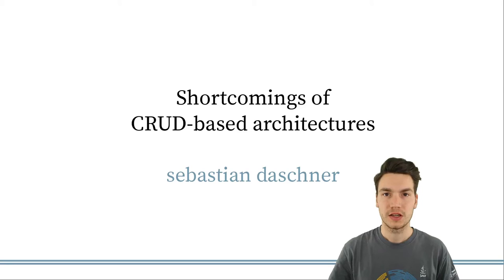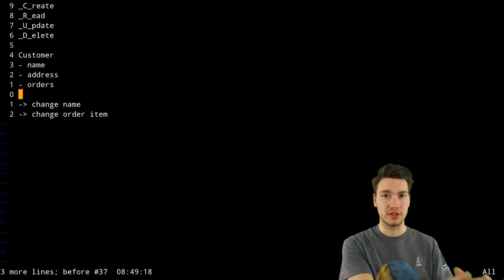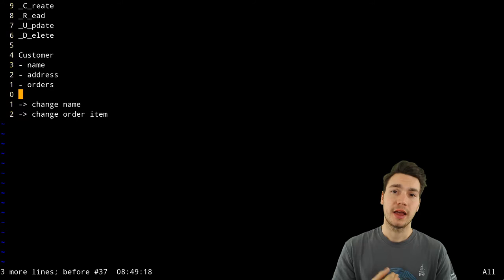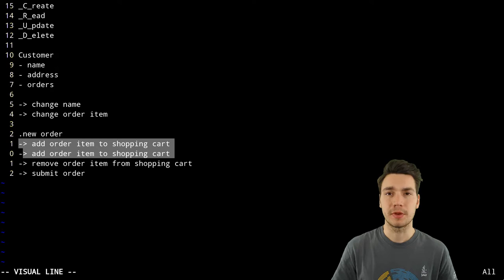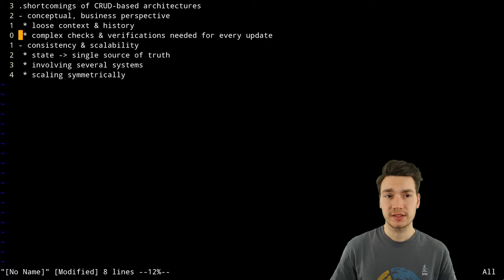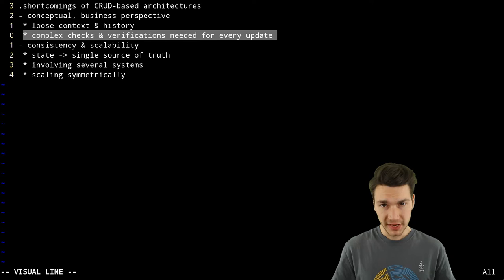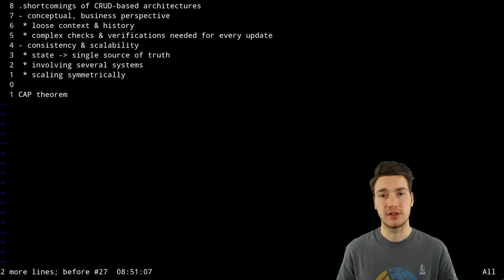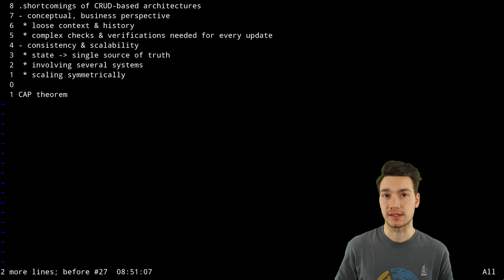1. Shortcomings of CRUD - Event Sourcing, Distributed Systems & CQRS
This episode shows where the shortcomings of typical CRUD-based enterprise applications are.